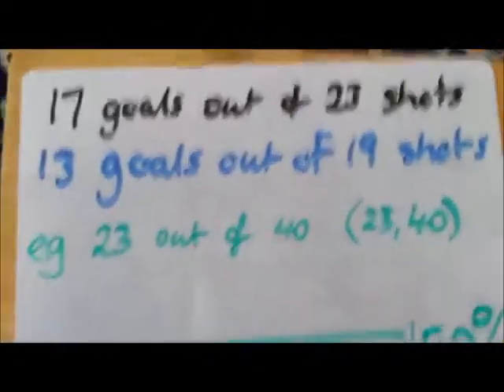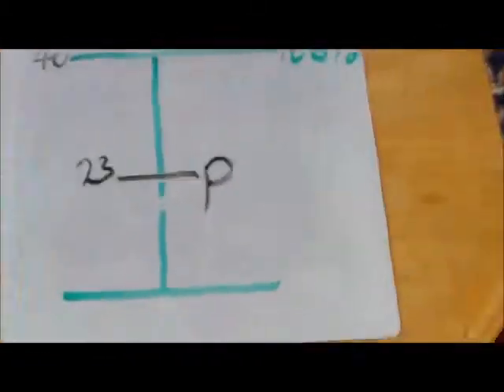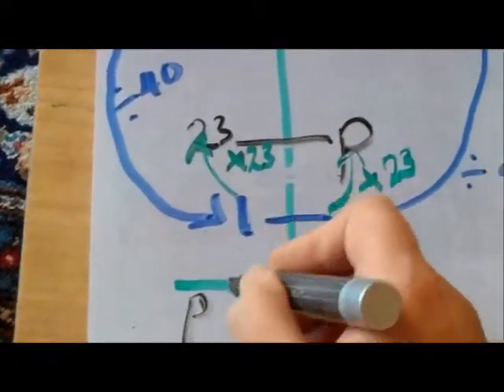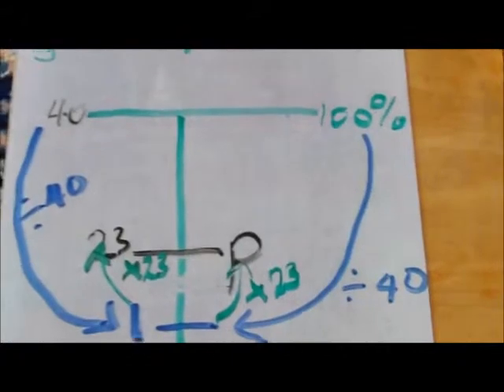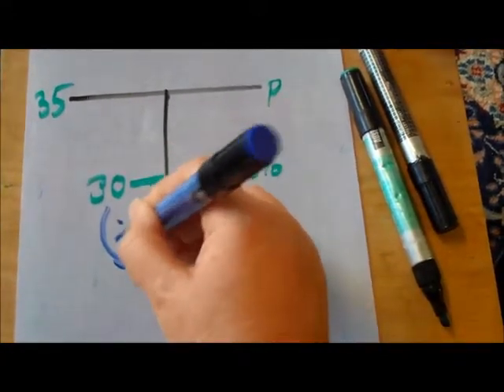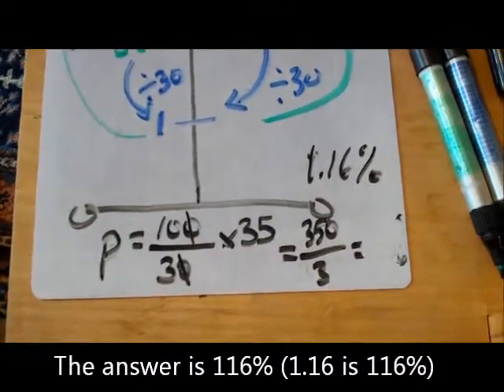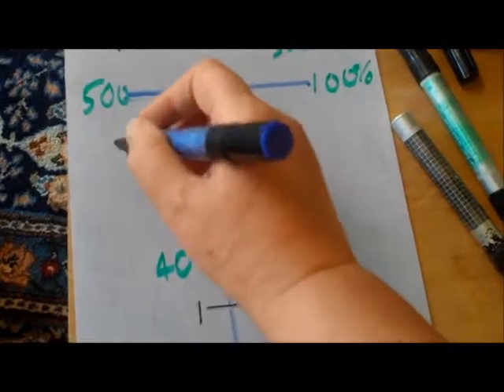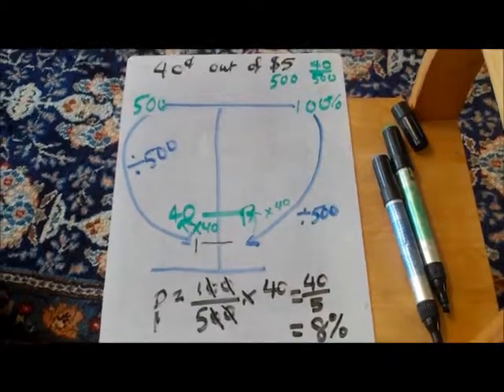Expressing one quantity as a percentage of another